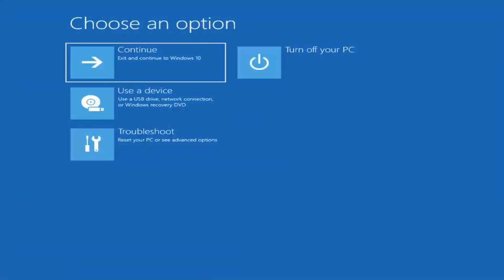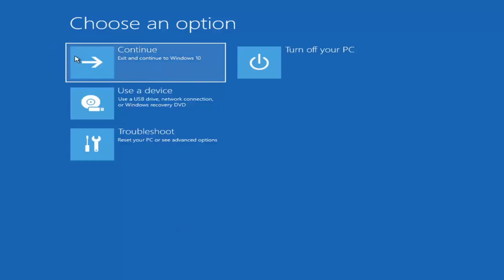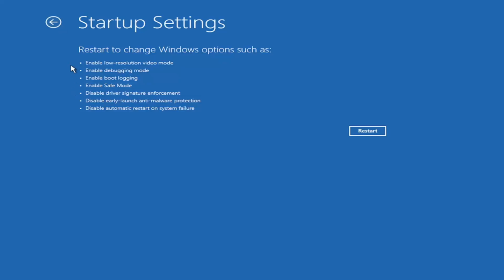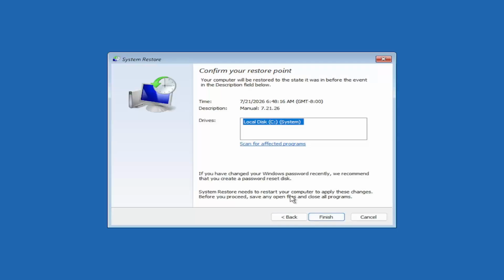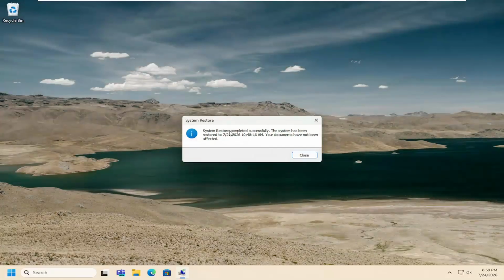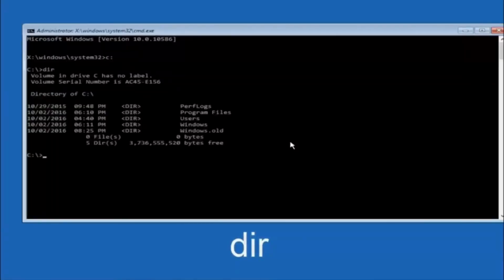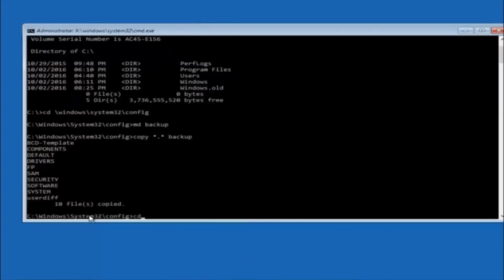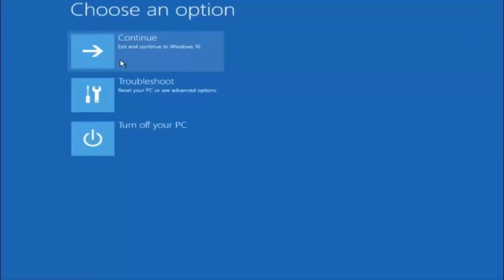How To Fix Blue Screen on Acer Swift Go 16 [Solution]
If your Acer Swift Go 16 is experiencing a blue screen error, this video tutorial discusses the topic and explores the common reasons why Windows may unexpectedly stop working. Blue screen errors can occur because of driver conflicts, corrupted system files, software compatibility issues, or hardware-related problems that affect overall system stability. This tutorial is designed to help viewers better understand the Acer Swift Go 16 blue screen issue without focusing on a specific repair method. It is a useful resource for users researching BSOD errors and Windows troubleshooting information.

Issues addressed in this tutorial:
How To Fix Blue Screen on Acer Swift Go 16

This video provides an overview of the Acer Swift Go 16 blue screen problem without walking through the repair process, making it helpful for users who want to understand the issue before exploring solutions. It covers Windows stop errors, unexpected crashes, and system stability concerns while focusing on the possible causes behind these problems. Viewers can gain a better understanding of the factors that may contribute to recurring BSOD errors on the Acer Swift Go 16. The tutorial is intended for anyone looking to learn more about laptop performance, Windows errors, and troubleshooting topics.